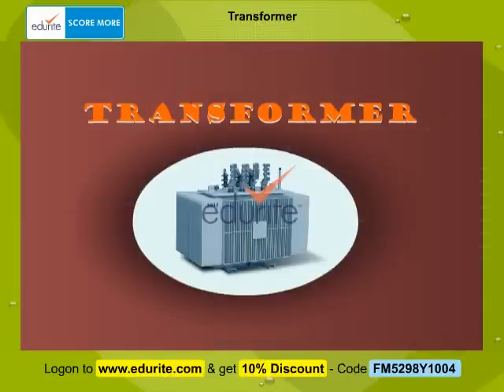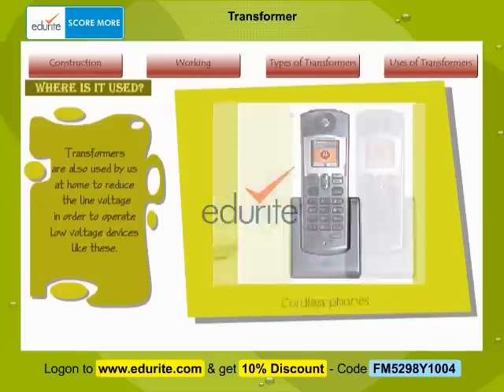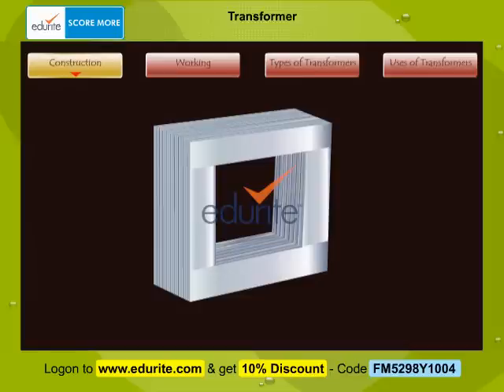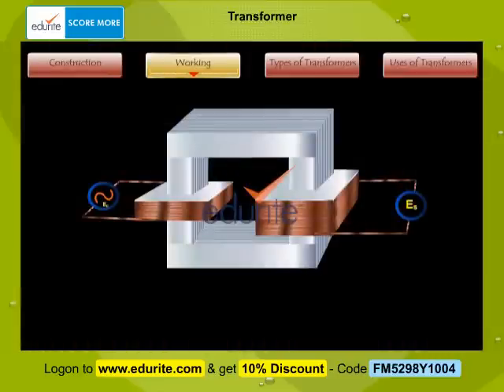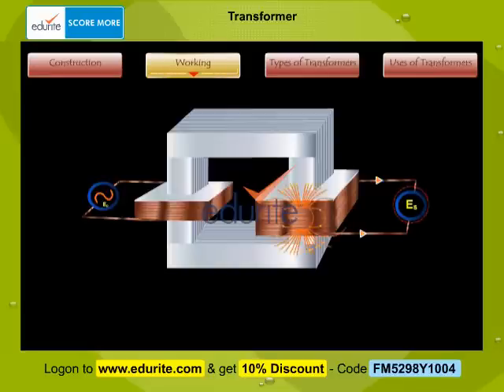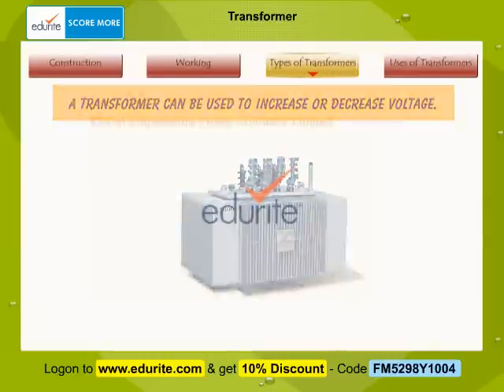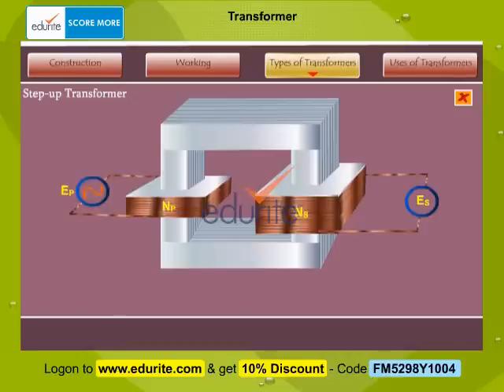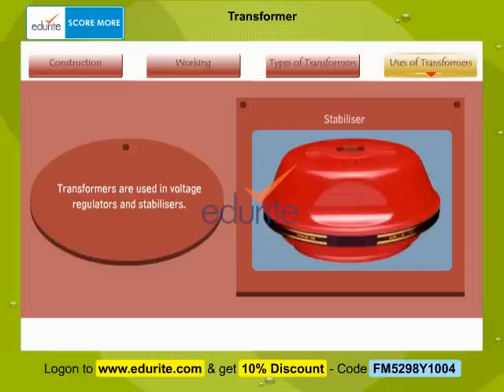Working Principle of Transformer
Learn about transformers, their uses-domestic and commercial, its construction, working and function.